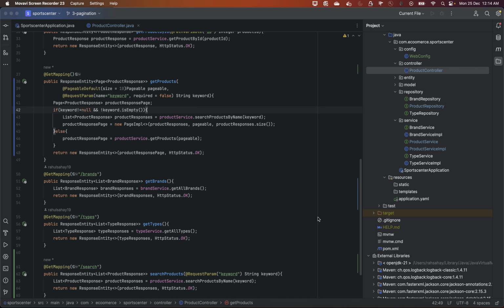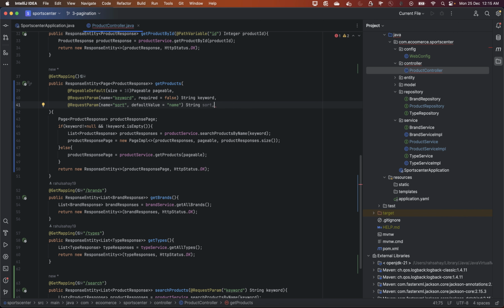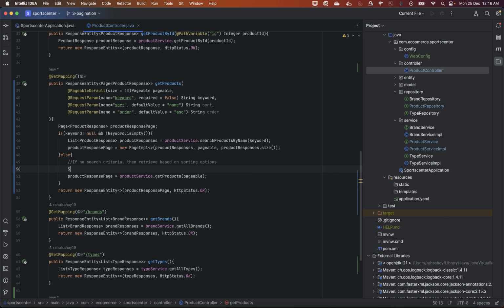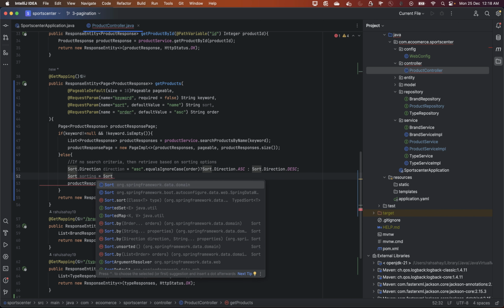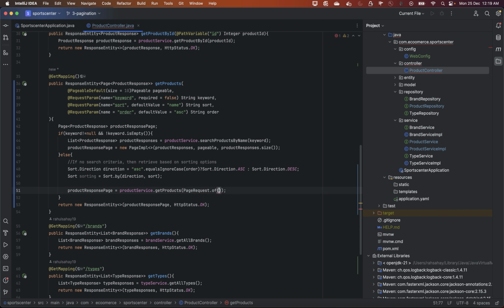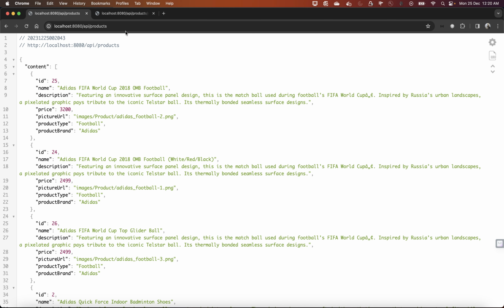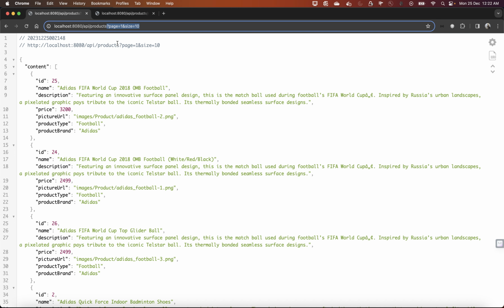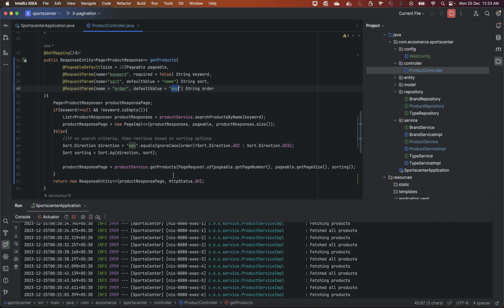Implementing Sorting in Spring Boot Application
Dear Learners,
Are you ready to embark on a transformative journey into the world of full-stack e-commerce development? 🔥 Brace yourself for an exhilarating adventure, where you’ll harness the dynamic duo of Java21 and SpringBoot 3.2.0 to craft cutting-edge online stores that redefine the digital shopping experience! 🌐💻

🌟 Java21: The Future of Java
Java21, the latest incarnation of the Java programming language, has taken the tech world by storm. With its enhanced performance, feature-rich capabilities, and improved developer productivity, it’s the perfect foundation for your journey into e-commerce mastery. 💪💼
🚀 SpringBoot 3.2.0: Turbocharge Your Development
SpringBoot 3.2.0, the latest iteration of the industry-favorite SpringBoot framework, is your turbocharger for full-stack e-commerce development. Its robust back-end capabilities, seamless integration with Java21, and extensive libraries make it the go-to choice for building scalable and secure e-commerce platforms. 🌐🔒
Course Highlights:
📚 In this immersive 16+ hour course, you’ll dive headfirst into a world of technical marvels and industry best practices. Here’s a sneak peek at what awaits you:
1. 🧠 Mastery of SpringBoot Essentials and Advanced Features: Unleash the full potential of SpringBoot with in-depth coverage of its essential features and advanced functionalities.
2. 📦 Efficient Data Access with Spring Data JPA: Learn how to handle data like a pro, using Spring Data JPA to streamline your data access processes.
3. 🔐 Secure User Authentication and Authorization: Ensure your e-commerce platform’s security with Spring Security’s state-of-the-art user authentication and authorization mechanisms.
4. 🌐 Creating RESTful APIs with Spring Boot: Seamlessly communicate data between your back-end and front-end using RESTful APIs.
5. 🅰️ Angular Best Practices: Master Angular’s dynamic front-end framework, including routing, lazy loading, and reactive forms, for a flawless user experience.
6. 🎨 Styling with Bootstrap and Font Awesome: Elevate your platform’s aesthetics with Bootstrap and Font Awesome, creating a polished user interface.
This course caters to tech enthusiasts at every level of expertise:
- 🌱 Interns: Lay a strong foundation for your tech career by applying academic knowledge to real-world e-commerce projects.
- 👨‍💻 Junior Developers: Upgrade your skill set with advanced full-stack e-commerce development practices.
- 👩‍💻 Senior Developers: Lead the way in e-commerce application development with cutting-edge Java21 and SpringBoot 3.2.0.
- 🚀 Tech Leads: Direct high-impact projects with confidence, leveraging the power of SpringBoot and Angular.
- 🏗️ Architects: Infuse innovation into your design strategies for scalable and dynamic e-commerce solutions.
- 🌟 Senior Architects: Pioneer robust architecture, leading transformative projects with your expertise.
Course Stats and Benefits:
🏁 Let’s take a closer look at what you’ll gain from this course:

    🚀 Fast-Track Your Learning: Dive into an engaging course designed for maximum comprehension and superior learning outcomes.
    - 📚 15 Comprehensive Sections: Explore the depths of full-stack e-commerce development, from fundamentals to advanced design patterns.
    - 📹 185+ In-Depth Videos: Each video is a stepping stone, providing clear explanations, step-by-step instructions, and real-world applications.
    - ⏱️ 16+ Hours of Content: Immerse yourself in a comprehensive curriculum that fits your schedule, accessible anytime, anywhere.
    - 📝 Multiple Choice Questions: Solidify your knowledge with quizzes carefully designed to reinforce and test your learning.
    - 🔄 Yearly Updates: Stay in sync with the latest trends and best practices in SpringBoot and Angular as technology evolves.
    - 🔄 Lifetime Access: Your one-time enrollment grants you unrestricted access to all current and future course content — forever.

Happy Learning